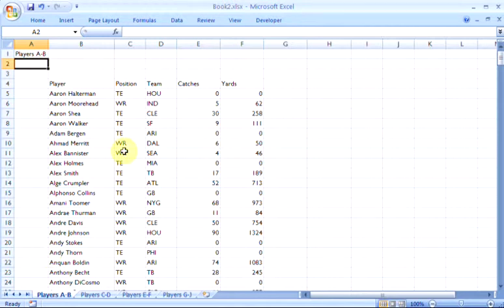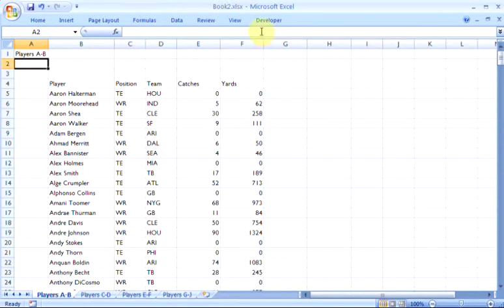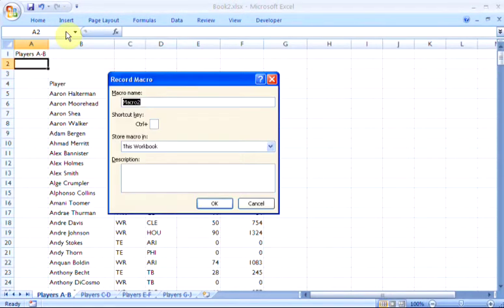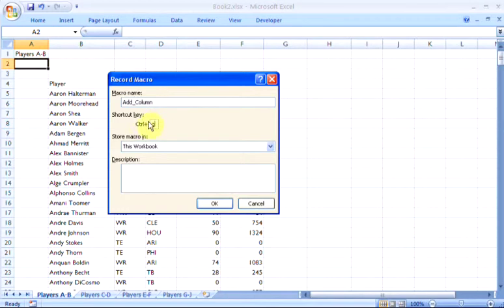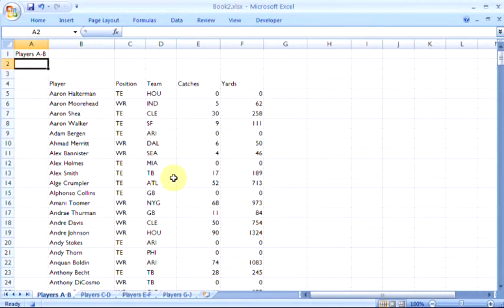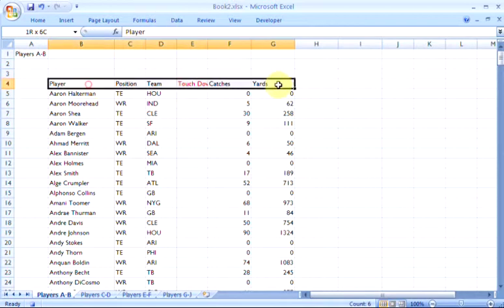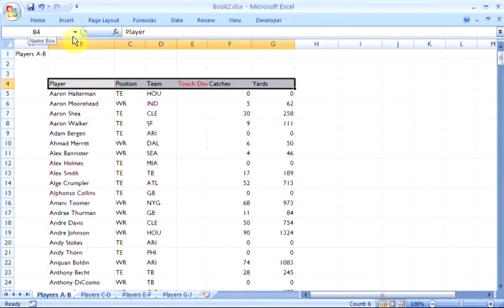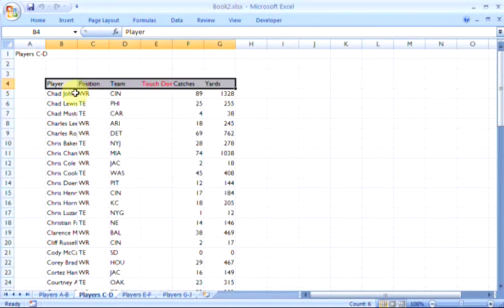How to record a macro in Excel 2007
A brief tutorial on howto record a macro in Microsoft Excel.